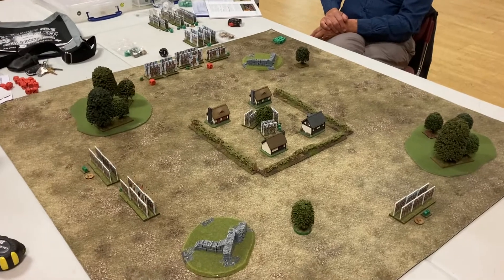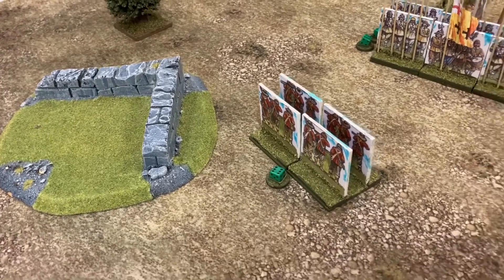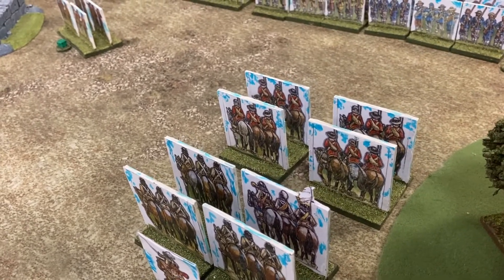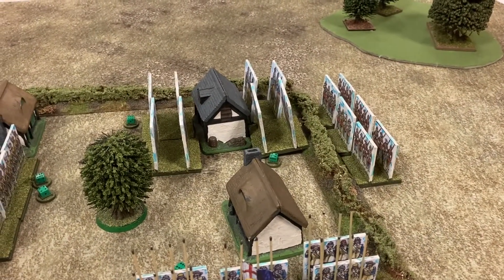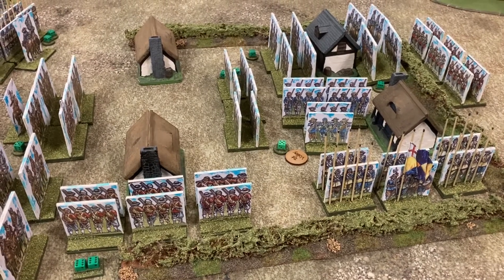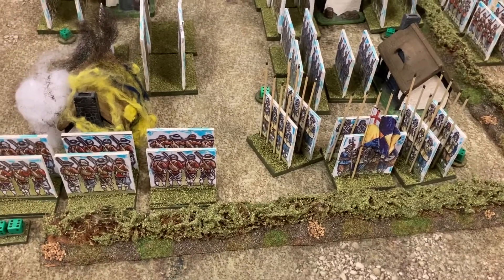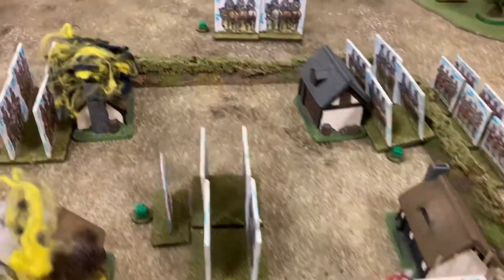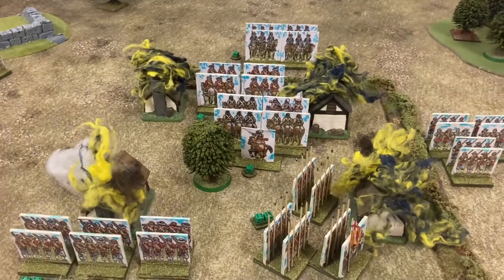Pikeman’s Lament game 2.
The second recorded game of Pikeman’s Lament using paper soldiers, playing the Beating the Quarters scenario.